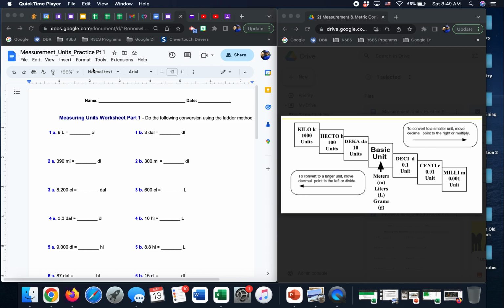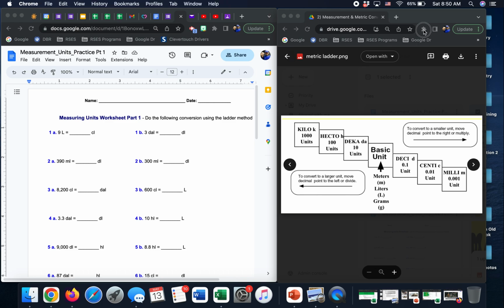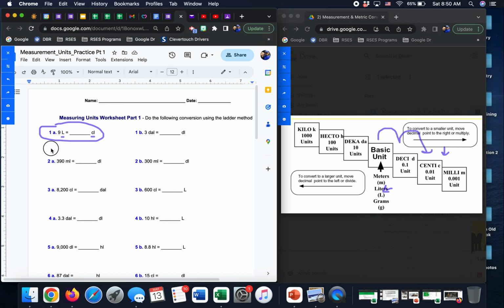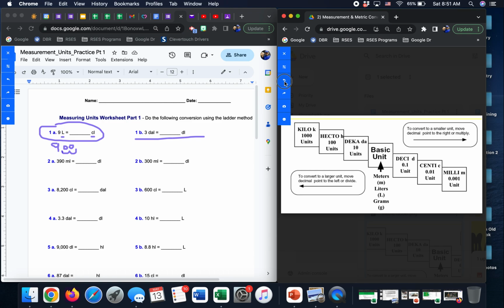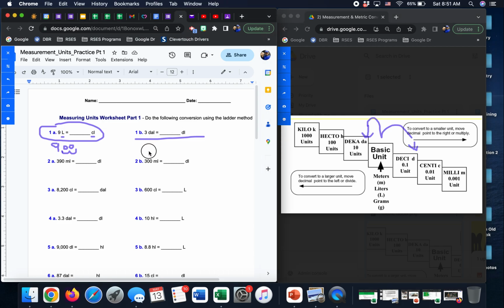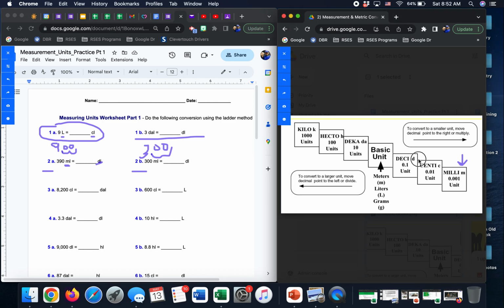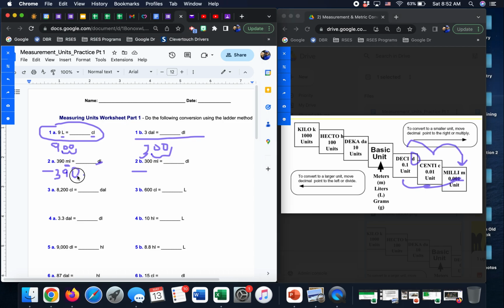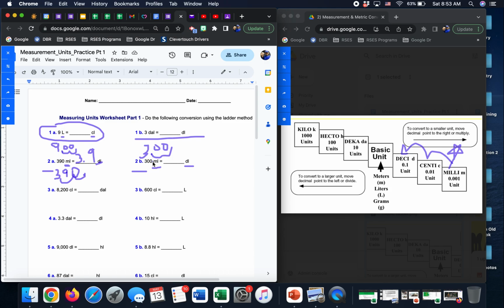Unit 2.2 Measurements Practice Pt 1